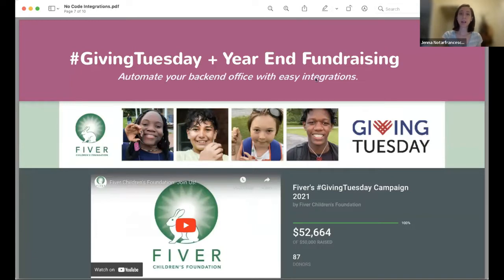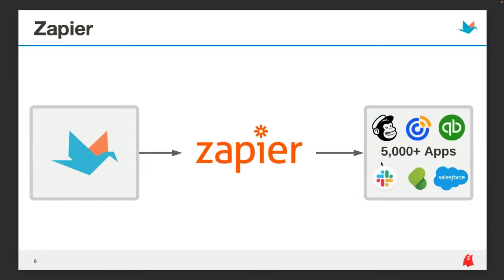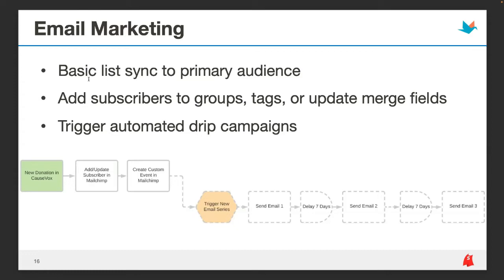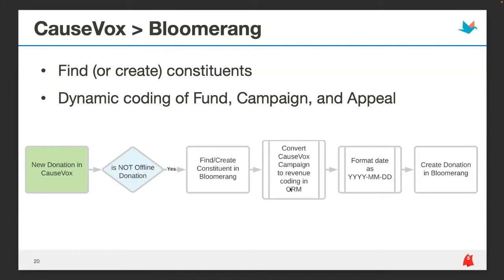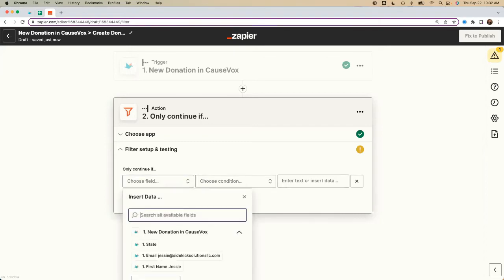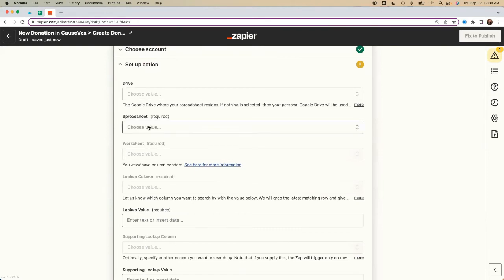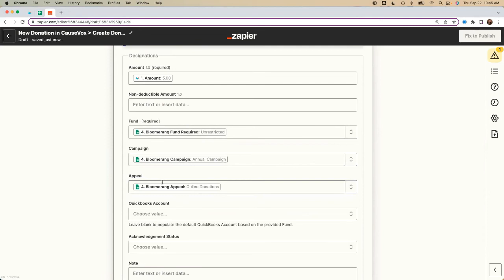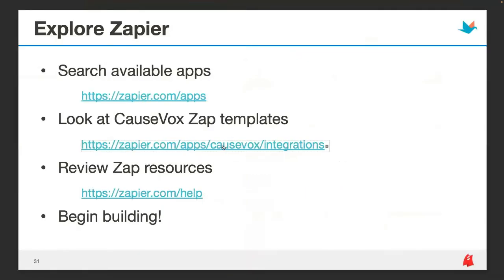How to Set Up No-Code Integrations on CauseVox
Many organizations spend hours and valuable resources performing exports/imports to transfer data manually between apps. Automations using Zapier can help your organization increase its fundraising efforts and outcomes by streamlining the flow of data between CauseVox and other apps your organization is using.

In this 60-minute webinar you will learn: Common automation opportunities for nonprofits, how to approach full-system automation, examples of CauseVox automations, and why it is important to adopt a continuous improvement model for automation